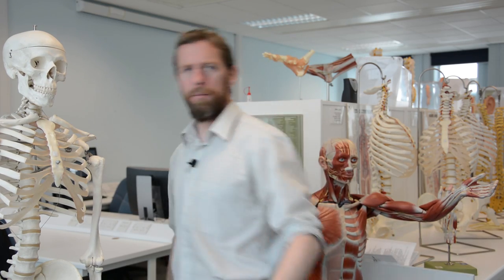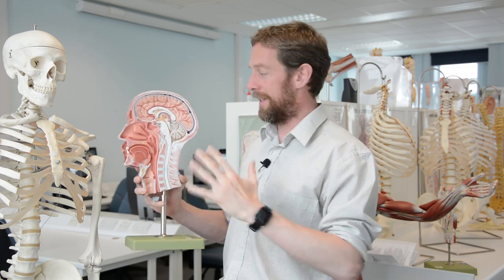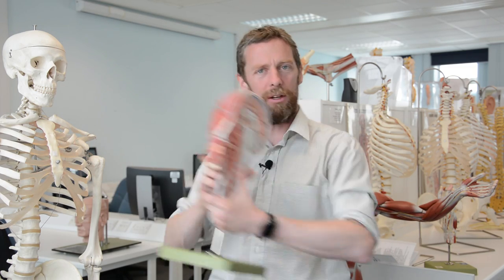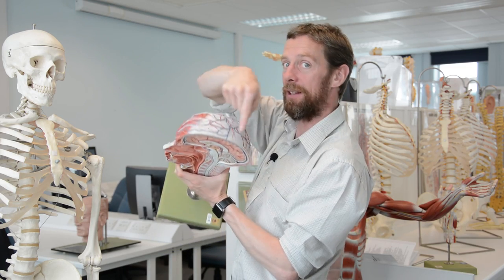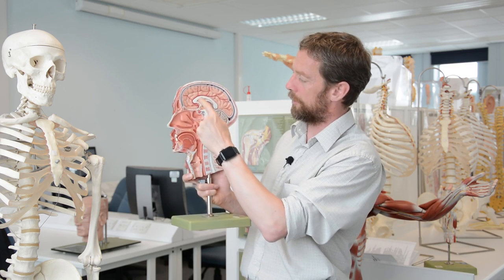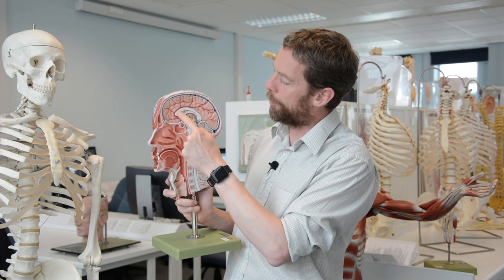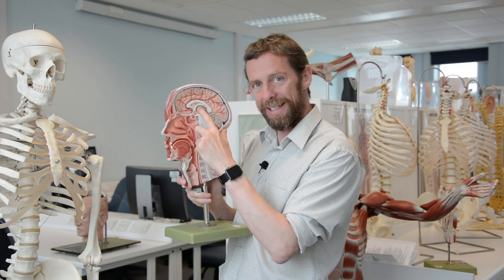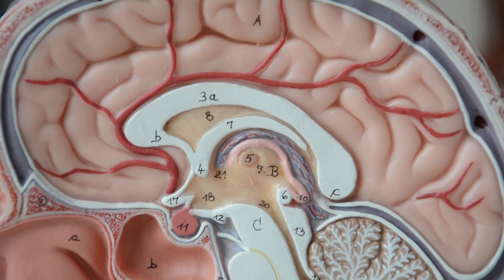Brain - midline neuroanatomy part 1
Here's a bit more neuroanatomy. Let's have a look at the midline structures of the central nervous system by looking at a midsagittal section of the head. You can see a lot of structures here and students often ask me about these things, so let's work our way though what we can see.